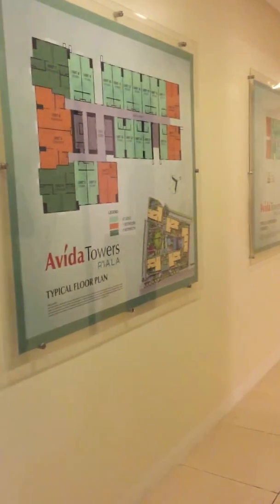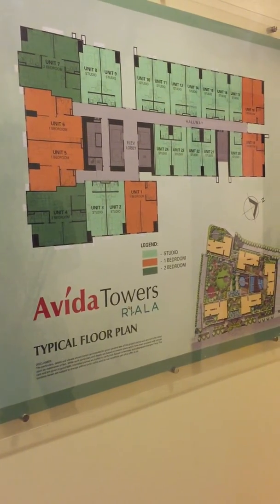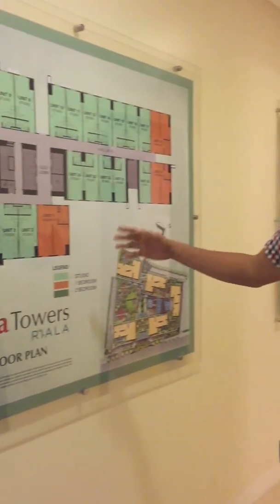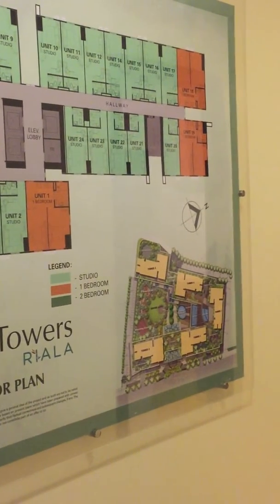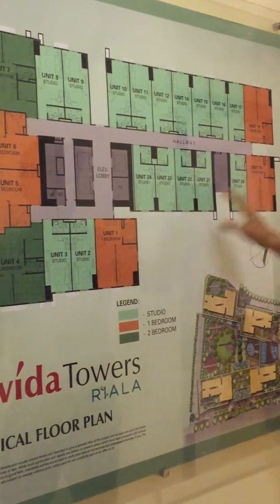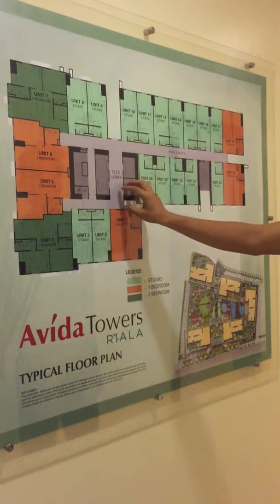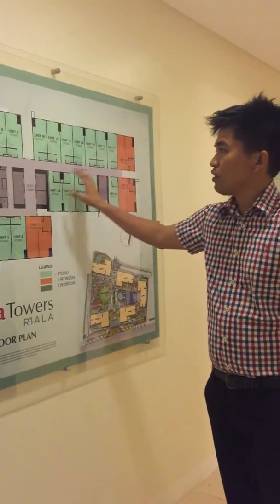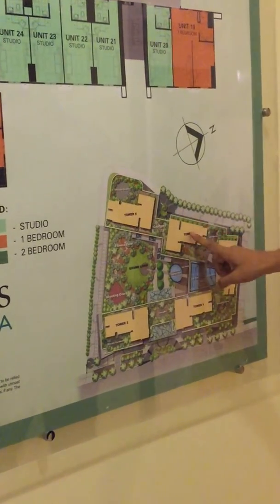Avida Towers Riala Cebu: Typical Floor Plan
Now LOOKING for CAPITAL PARTNERS in BOHOL for these businesses:
1. Merchandise for Trip ni Rey & Studio Shop
2. Coffee/Wine Shop
3. Pocket Subdivision (Real Estate)

Youtube Channels:

Real Estate & Engineering : CebuBoholHomes
Cars : Cebu Bohol Cars
Travel : Trip Ni Rey

Avail of the discounts on the launching of Avida Riala Tower 4 in Cebu IT Park this September 2017!! Venue at Waterfront Hotel.

Plus enjoy a one night 3 star hotel stay for 2 in Cebu if you reserve thru Cebu Bohol Homes c/o Engr/Broker Amon Rey Loquere. Nakareserve kana, may hotel stay at tour ka pa! :)

Tour dates will be emailed to you after payment of first downpayment. :)

Add me on skype as well, skype id : mon.loquere

Check out some of the videos of Avidat Towers Riala

Avida Towers Cebu IT Park Series

For the trippers:

Philippine Trips
Travel Manila: The Airport Loop Bus in Manila

Travel Thailand: Arriving in a Speed Boat to Koh Samet, Thailand